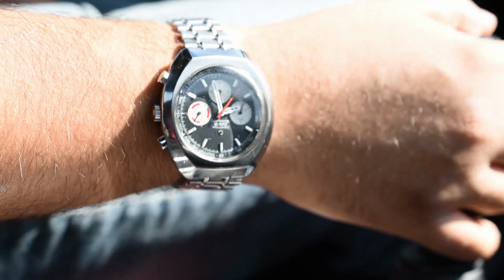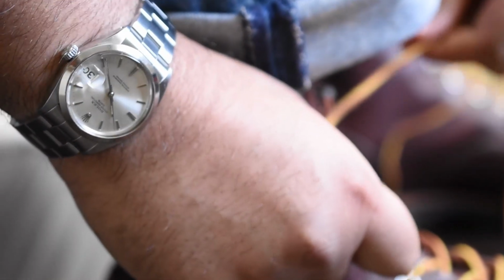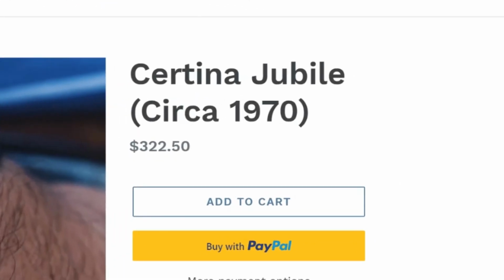HUGE CHANNEL ANNOUNCEMENT!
G-Shock DW5600e-1v

Seagull 1963

Vostok Amphibia

Hamilton Khaki Field Mechanical 38mm

Seiko SKX007